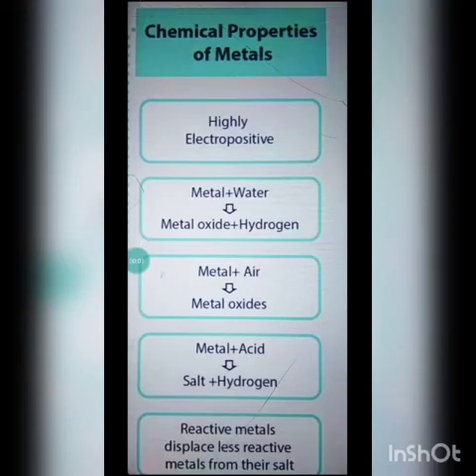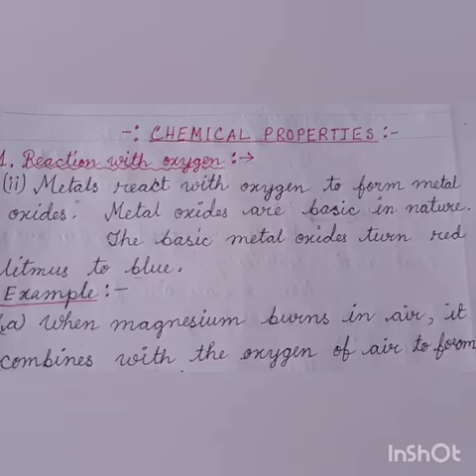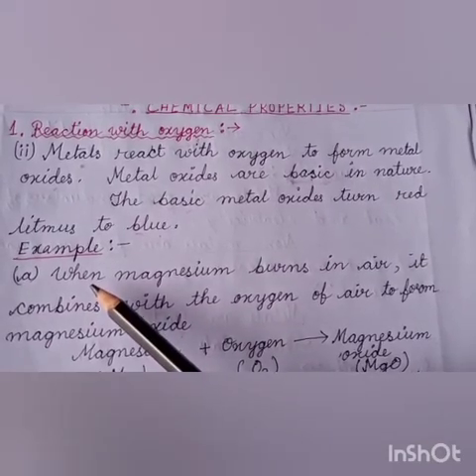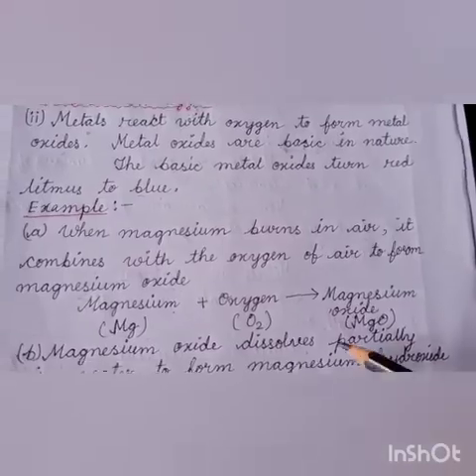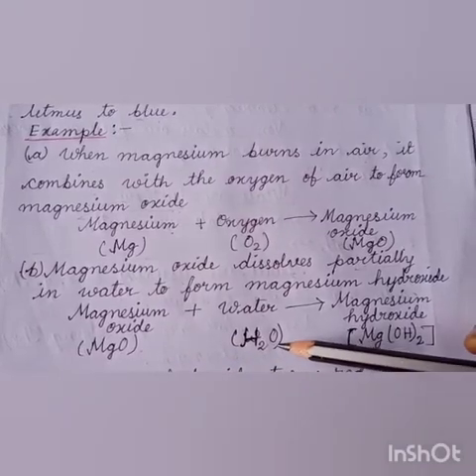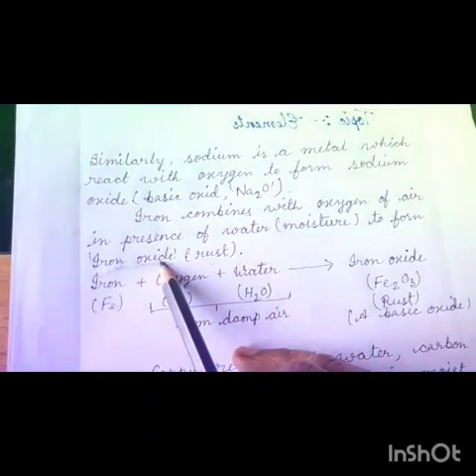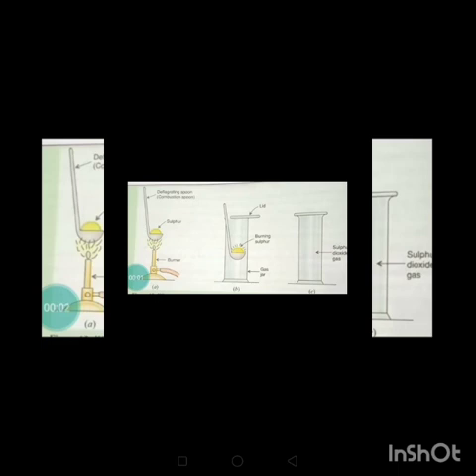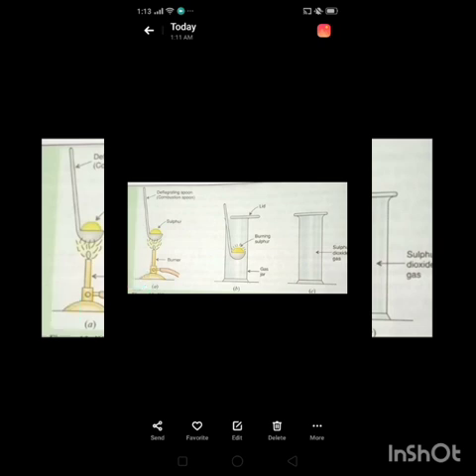Class VIII Chemistry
Metals and Non- Metals (Part II)